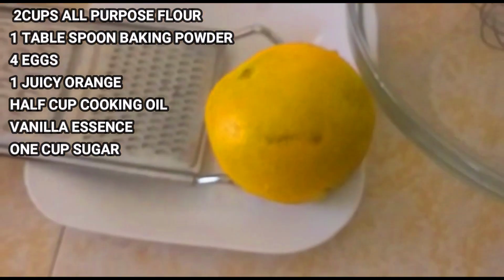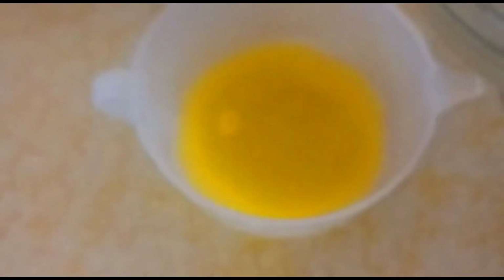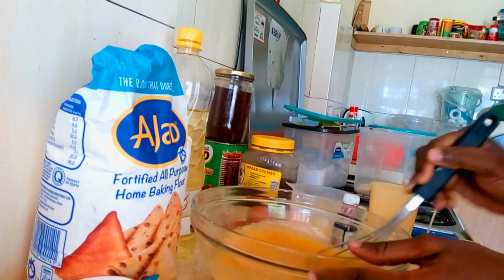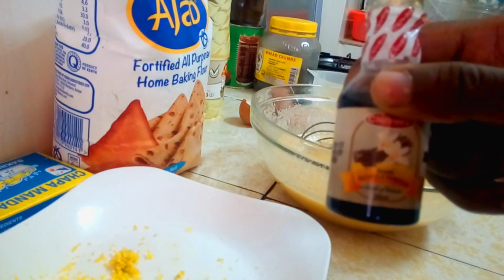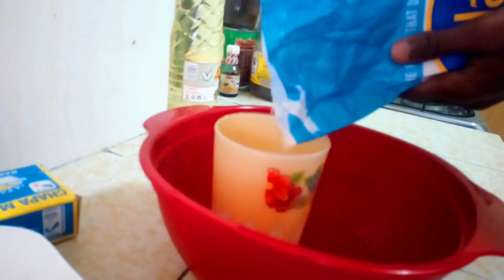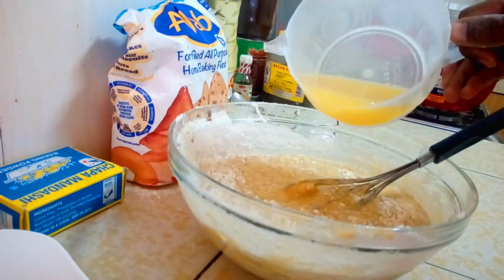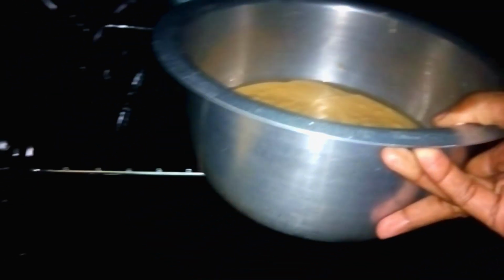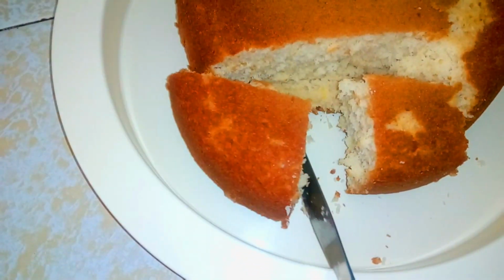HOW TO MAKE: SUPER EASY FRESH ORANGE CAKE RECIPE||FRESH FRUIT CAKE RECIPE || KEKI YA MACHUNGWA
Today I show you an easy orange cake recipe,from using freshly squeezed oranges and orange zest(Keki ya machungwa). This homemade  fruit cake recipe is easy to make and the ingredients can be found all over the world. Enjoy this zesty orange cake recipe.

A KENYAN MEAL PLAN: HEALTHY+ REALISTIC CHEAP MEALS WITH RECIPES|| WHAT I EAT IN A WEEK TIMETABLE